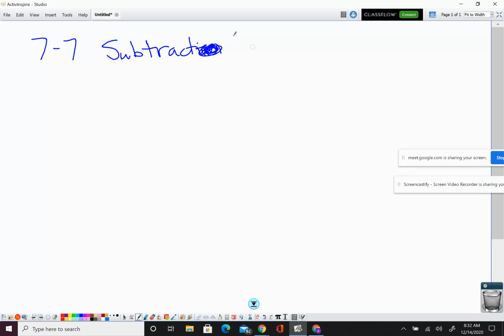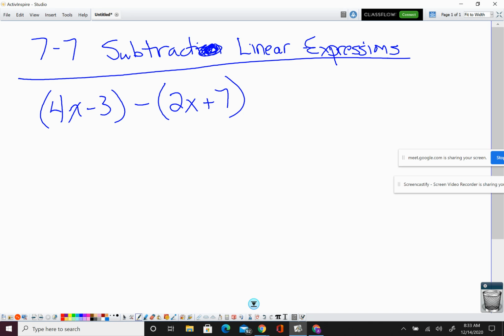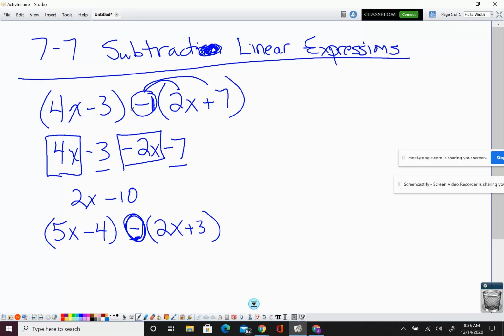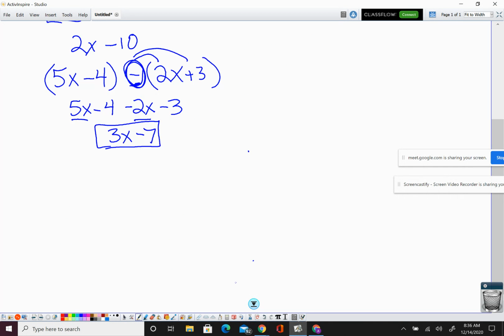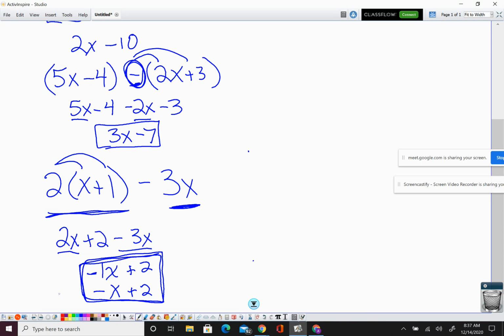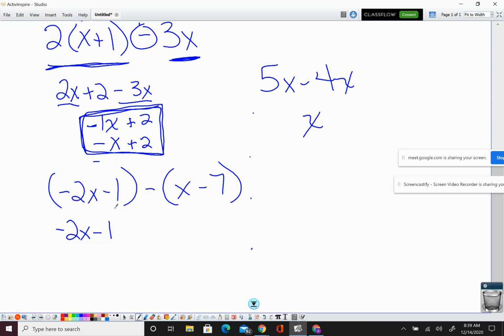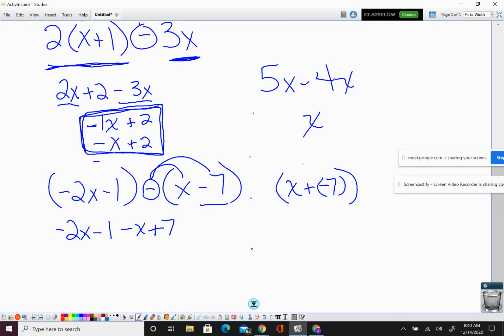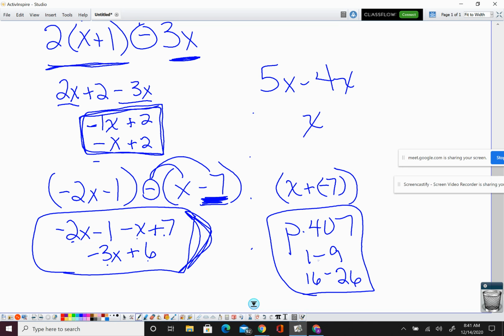math 7 5-7